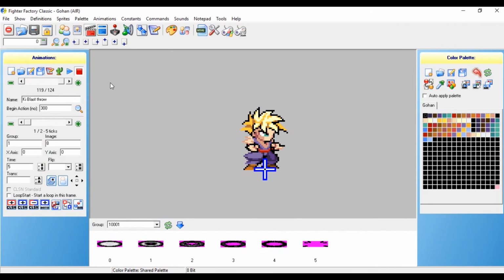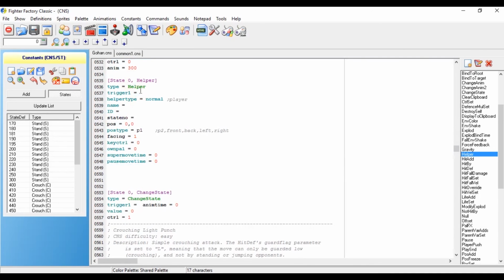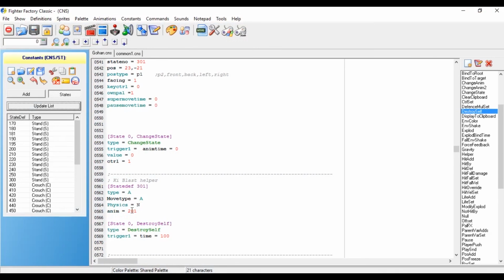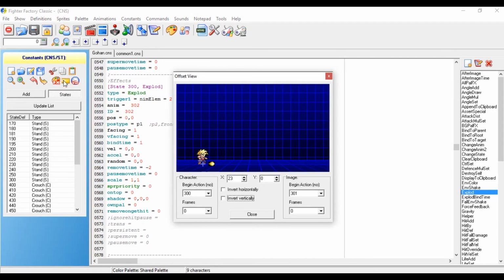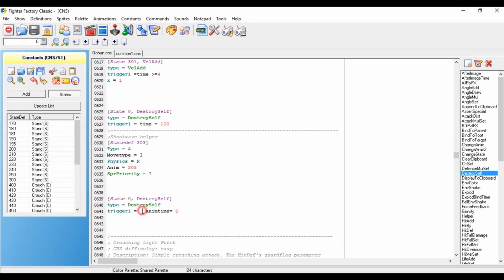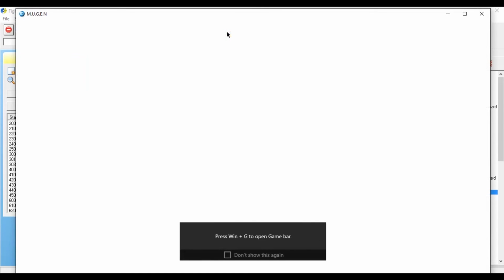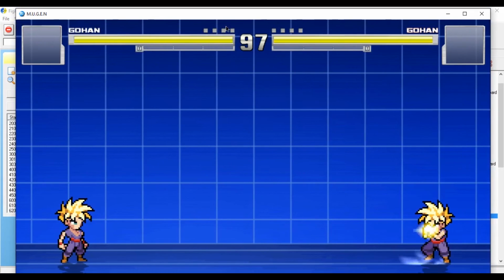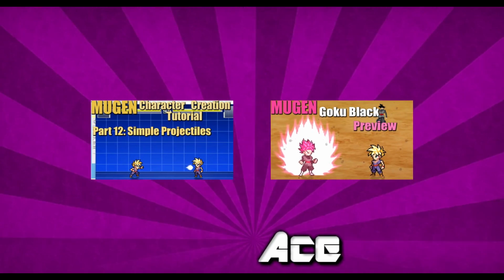How to make a MUGEN Character Part 13: Projectiles part 2 M.U.G.E.N. Character Creation Tutorial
Hey what's up? This is Ace and welcome to another video from my MUGEN character creation
tutorial. In this video I'll show you how to make your character do a projectile using helpers. In the next video
I'm going to show you how to do a projectile combo using helpers.
so be on the look out!! Please have an awesome day!:) Hope you all enjoy:)

Credit for these Amazing Gohan sprites go to
Luka

Music
; song 1
Credit for this Dope Song goes to..
MyNewSoundTrack
Dragon Ball Z Budokai - Challengers (Planet Namek) (Mega Man X Remix)

;song 2
Parasyte Soundtrack